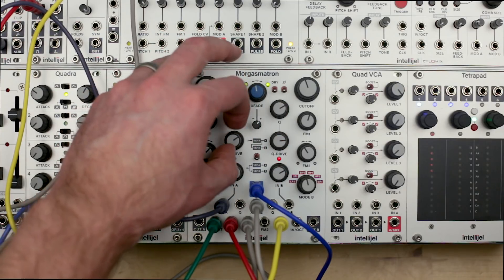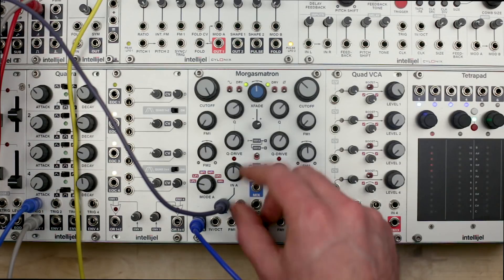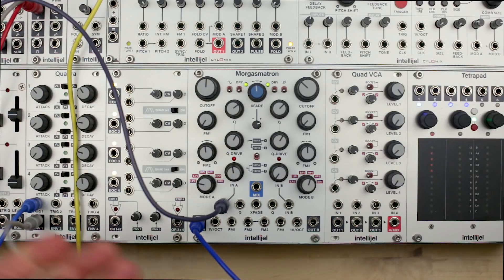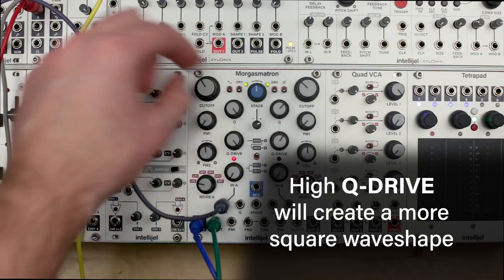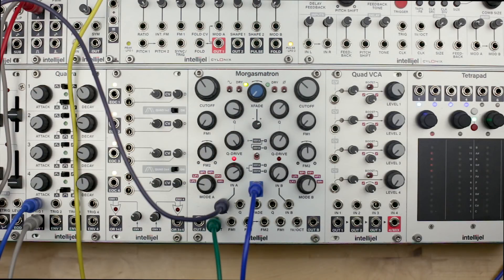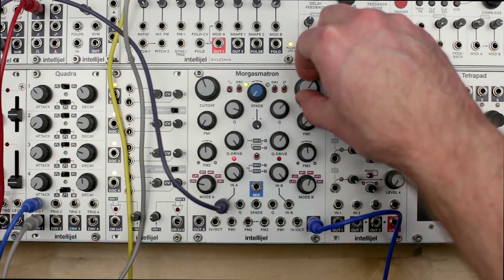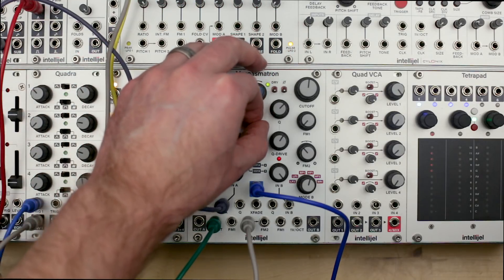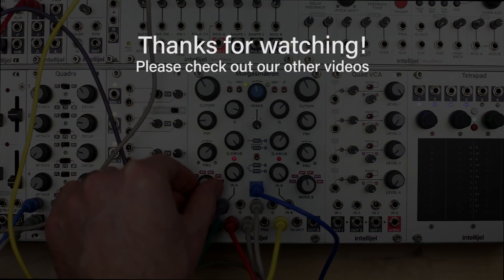Morgasmatron Panel Overview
Here is a quick panel overview of the Intellijel Morgasmatron.

This is the third generation of Intellijel’s much loved Korgasmatron filter designed in collaboration with David G. Dixon.  For obvious reasons, we considered naming it the Korgasmatron III. But once we experienced the purity and range of its finely re-tuned filters; the warmth of its soft-clipping; the beefiness of its Q-drive; the aggressive howl of its all new overdrive circuit; the additional Xfade options; and its clangorous new ring modulation capabilities, we knew it was something much more than a Korgasmatron III. It was a MORgasmatron!

The Morgasmatron features two completely independent six-mode filters (labeled “A” and “B”) — each with its own mode-select knob, input, output, cutoff, resonance, Q-drive and gain control. Each filter has a pair of CV inputs (one with a built-in attenuator and the other with a built-in attenuverter) for modulating cutoff, and another CV input for modulating resonance. Both filters self-oscillate at maximum Q, and produce pitched sine waves that track the two separate 1V/OCT inputs.

You can use the two filters independently of one another, or you can use them together (in either a series or parallel connection) and smoothly crossfade between them using either the XFADE knob or the XFADE CV input and built-in attenuverter. You can flip the DRY switches to instantly bypass either or both filters; invert the phase of Filter B; or overdrive Filter A by switching on the new Overdrive circuit. A MIX output provides (as you might suspect) a mixed output of the two filters.